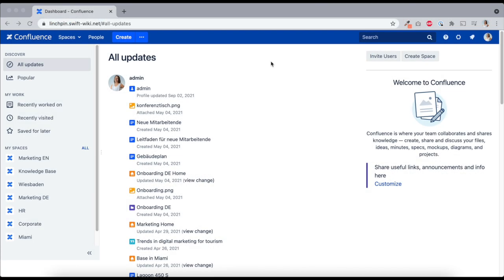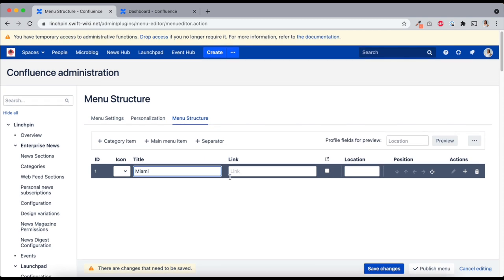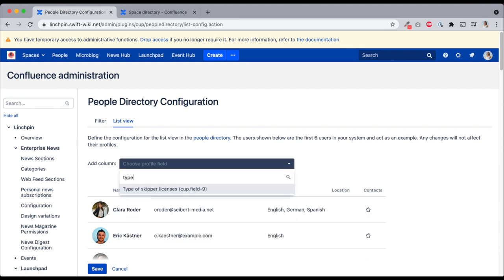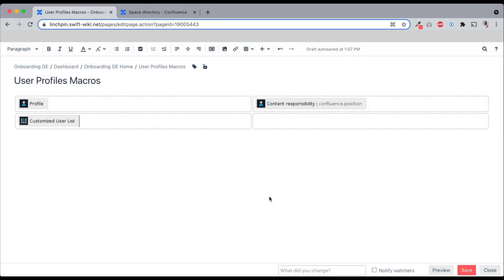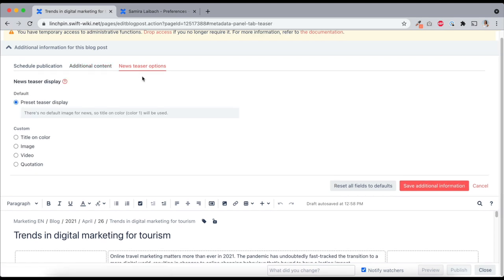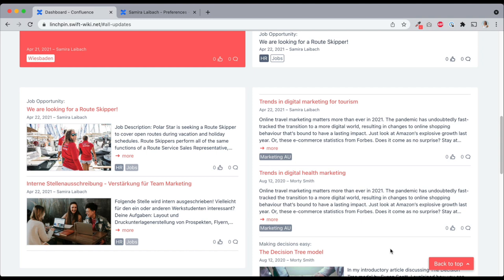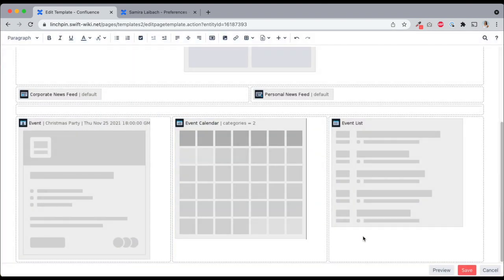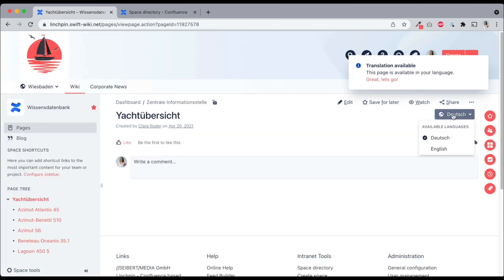Create Your Own Social Intranet - Linchpin Intranet Suite DIY Guide (Version 5.1)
Please note that this DIY guide is based on Linchpin Suite Version 5.1.2 and Confluence 7.3.2.

00:00 Introduction
00:42 Installation
02:07 Theme
07:33 User Profiles
17:47 Personalization
19:52 News
28:22 Events
31:58 Microblogging
34:03 Launchpad
35:42 Language Manager